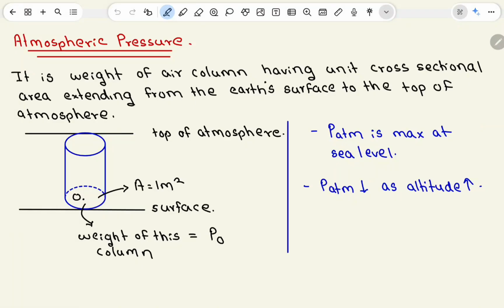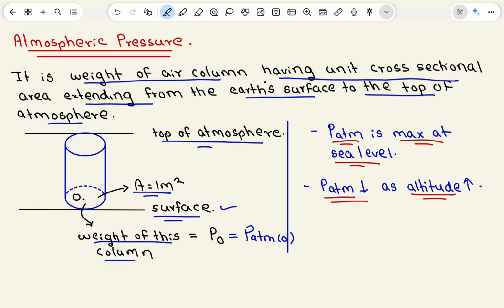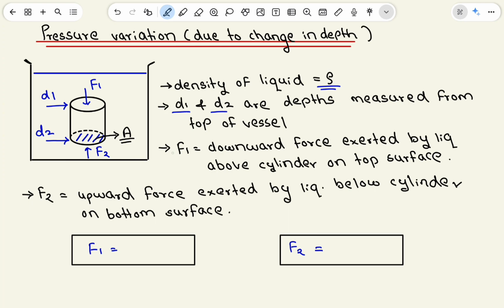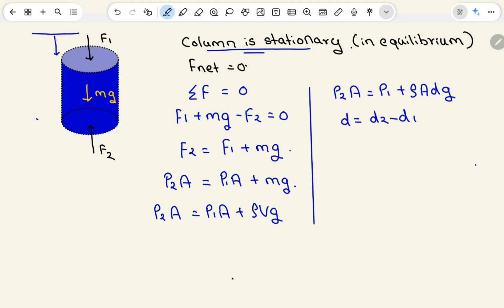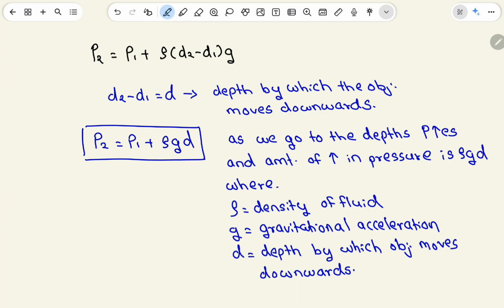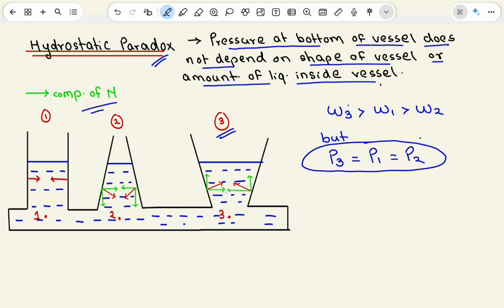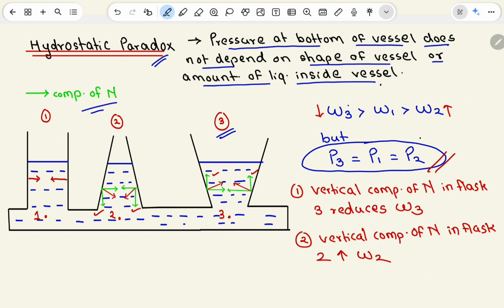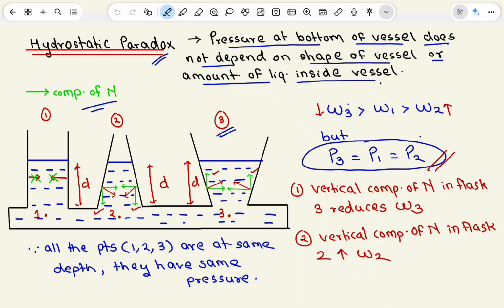Class 12 HSC Physics | Fluids L02 | Atmospheric Pressure & Hydrostatic Paradox